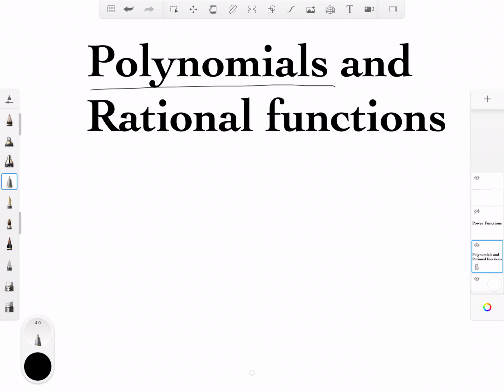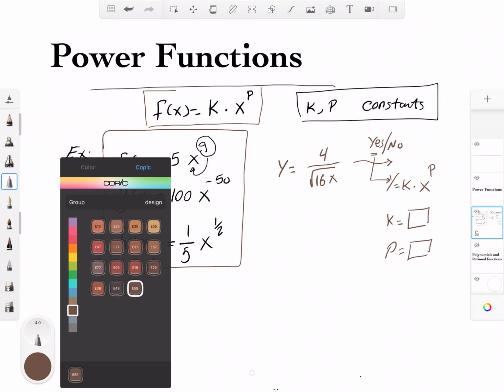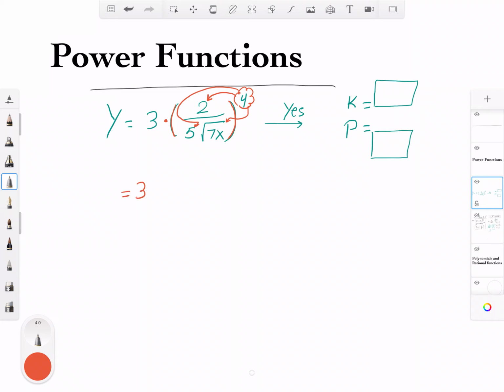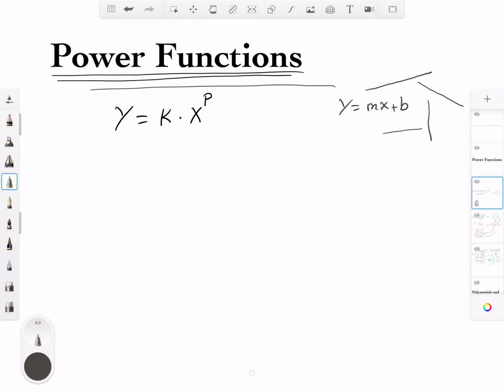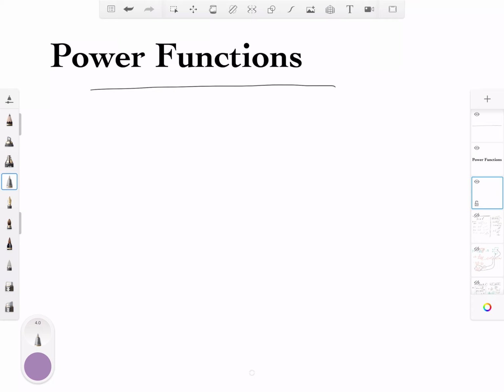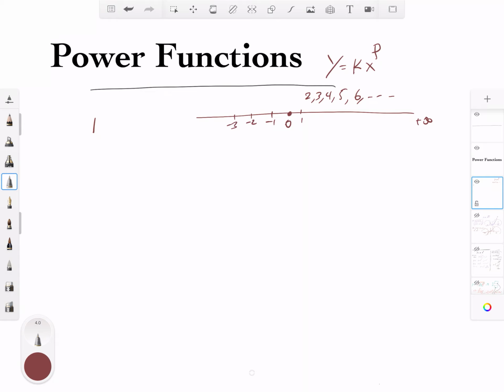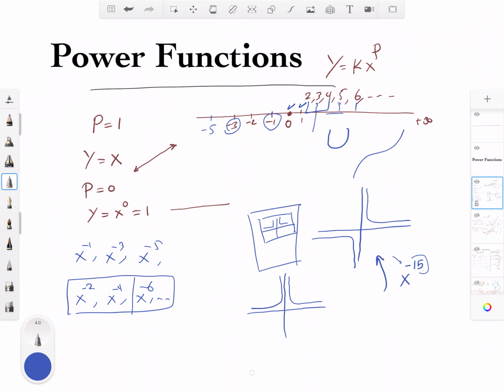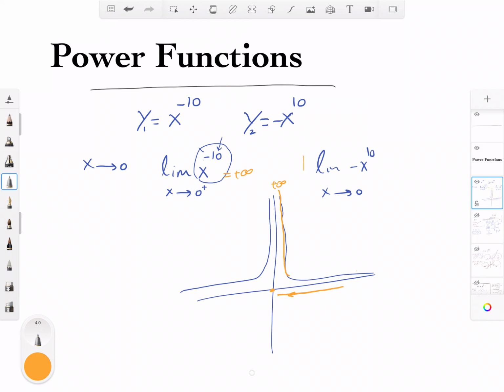power Functions and proportionality